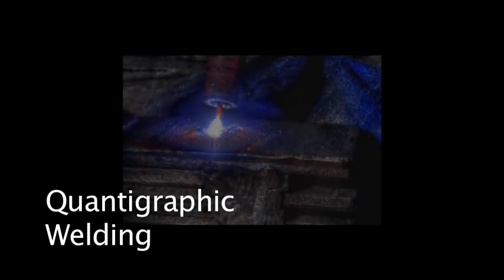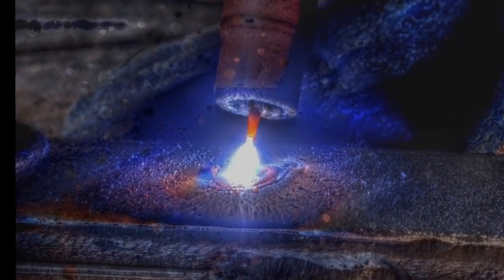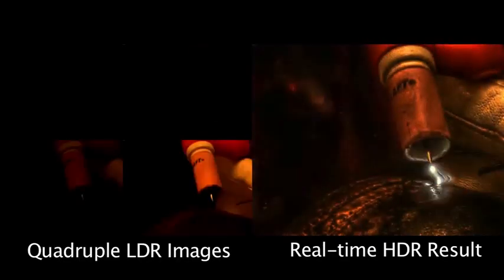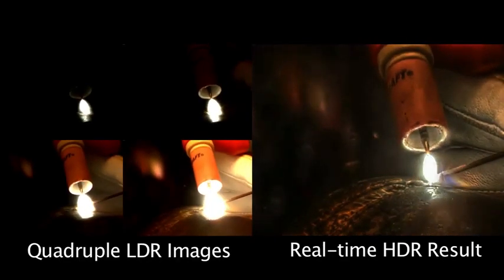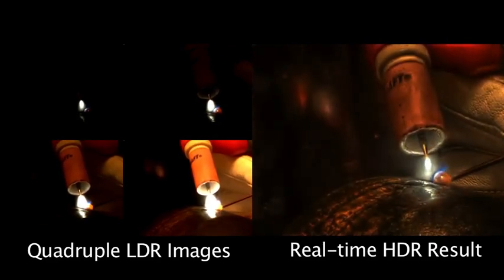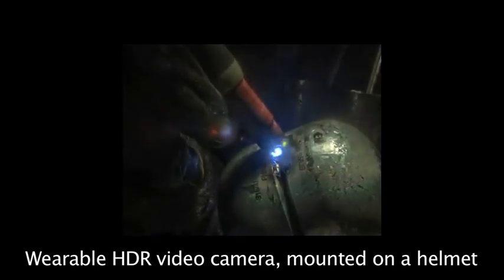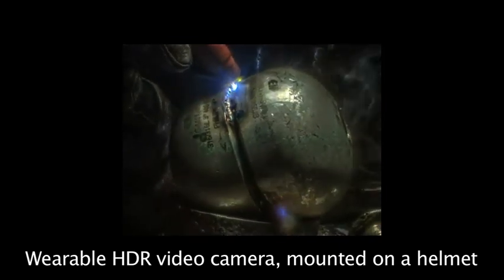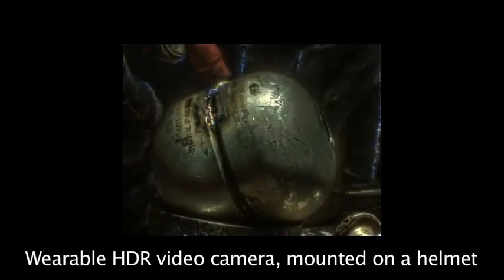SIGGRAPH 2012 Emerging Technology - HDRchitecture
HDRchitecture: Real-Time 3D HDR Imaging for Extreme Dynamic Range

Steve Mann, Raymond Chun Hing Lo, Kalin Ovtcharov, Shixiang Gu, David Dai, Calvin Ngan, Tao Ai (2012), "Realtime HDR (High Dynamic Range) Video for EyeTap Wearable Computers, FPGA-Based Seeing Aids, and GlassEyes", IEEE CCECE 2012, Montreal, 6 pages, to be indexed in IEEE Xplore. [Paper]